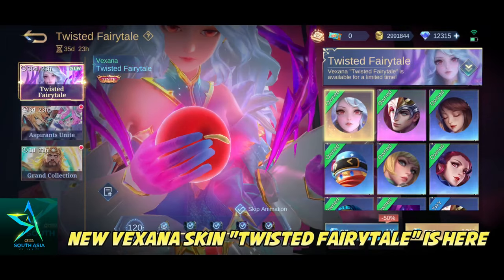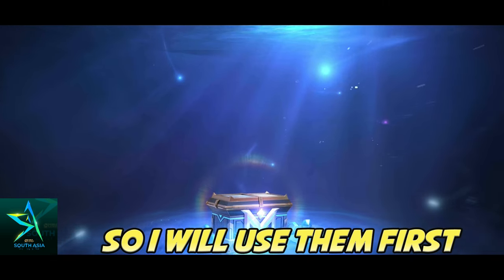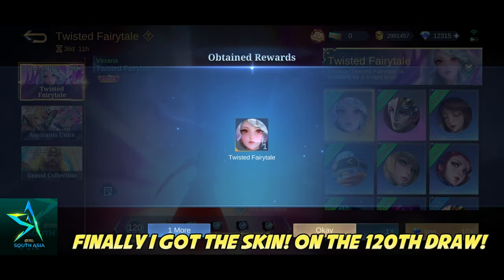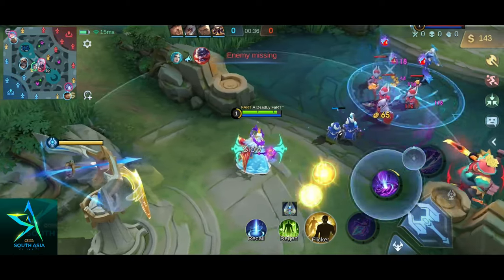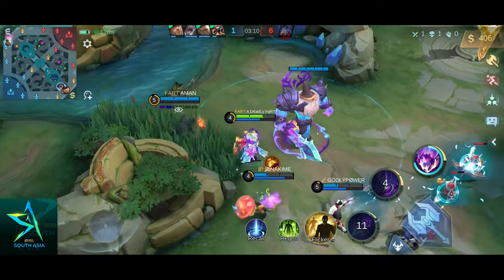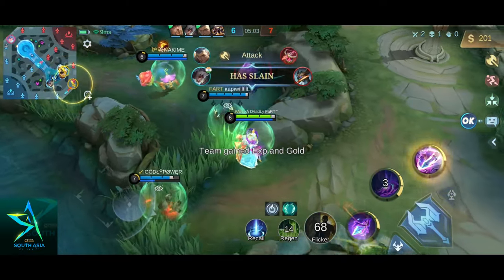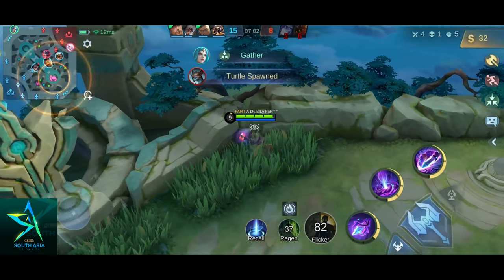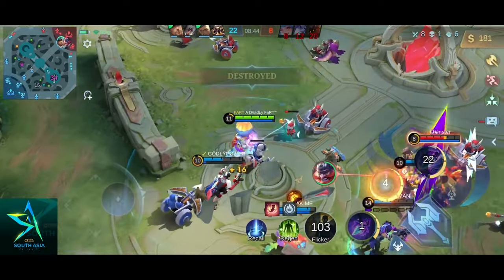Vexana must be Banned! How much for Vexana Twisted Fairytale Zenith New Skin?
Check out this exciting YouTube video featuring the new Vexana Twisted Fairytale Zenith skin! In this video, we'll explore why Vexana must be banned due to her overpowered abilities. Get ready for an in-depth discussion on the strengths and weaknesses of this hero. Don't miss out on this must-watch video for all Vexana fans!

Timestamps
00:00 - 04:28 Vexana Twisted Fairytale
04:28 - 13:53 Vexana Gameplay

Social:
Like my Page on FaceBook:

Need your Love ♥ & Support 💪

I hope you watched the video till the end. Liked it or not? Please Share your feedback in the Comments section below 👇

Rival x Asketa & Natan Chaim - Superhero In My Sleep [NCS10 Release]